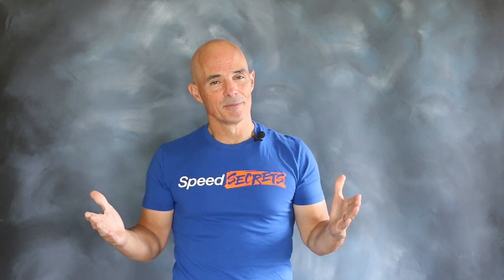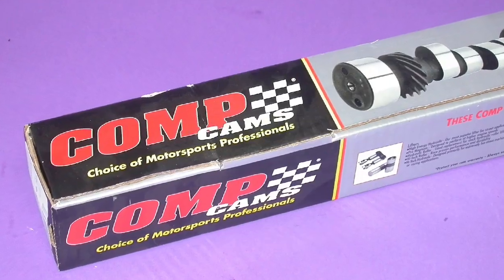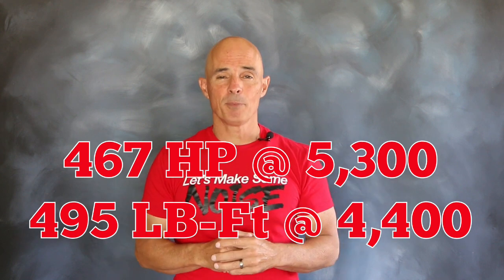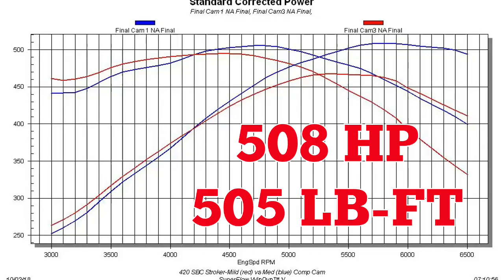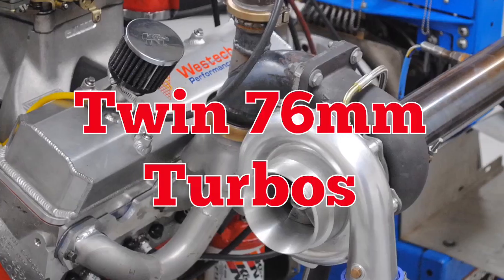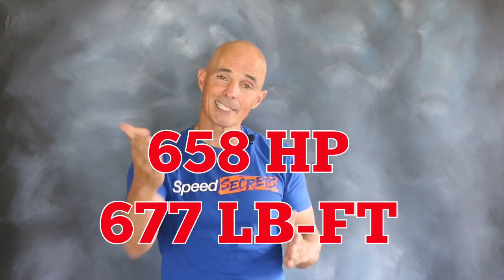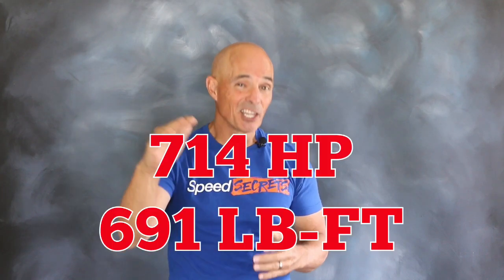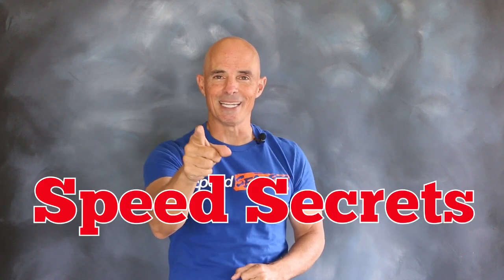Speed Secrets: Small Block Chevy Stroker Engine Cam Swap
This episode of Speed Secrets with Richard Holdener is all about cam swapping a Small Block Chevy stroker engine.